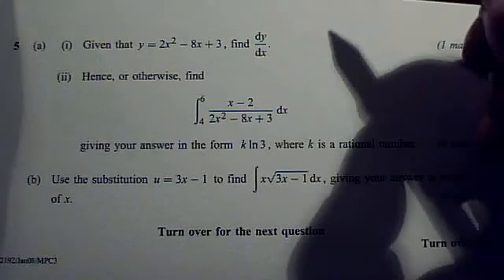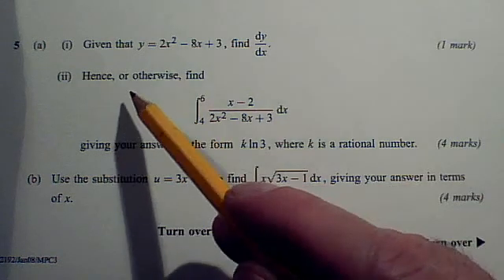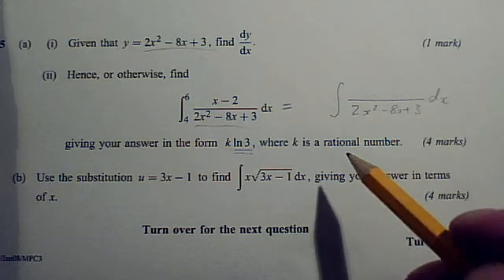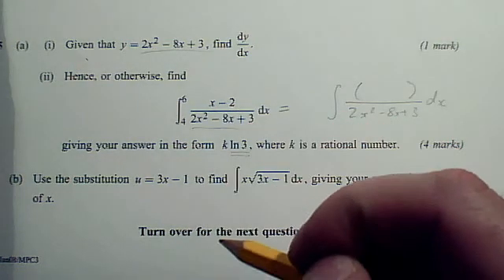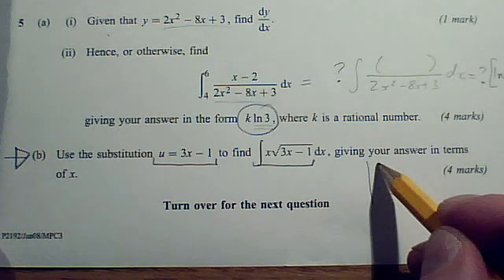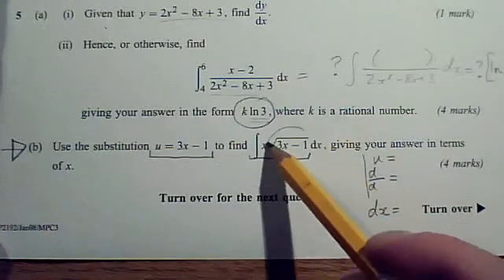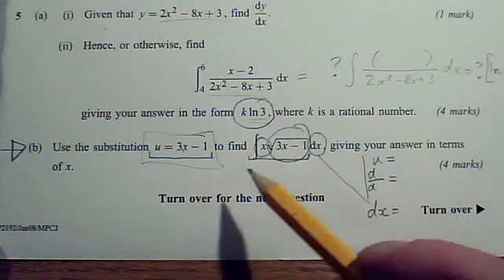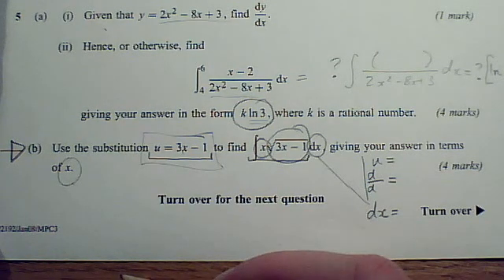C3108q5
mathsbrian's webcam video Mon 22 Nov 2010 13:41:32 PST